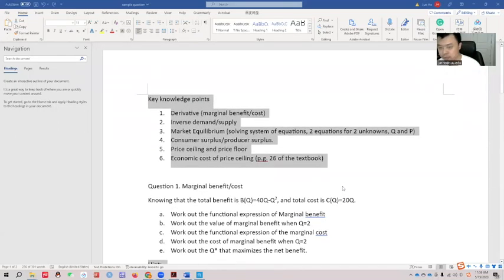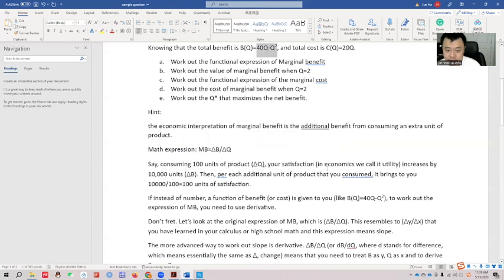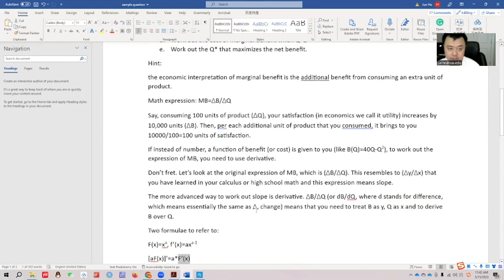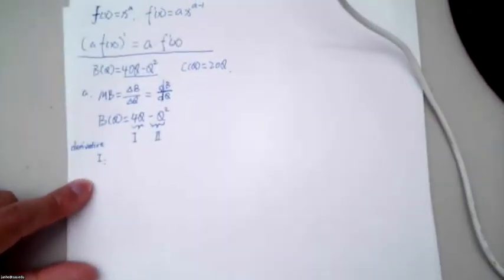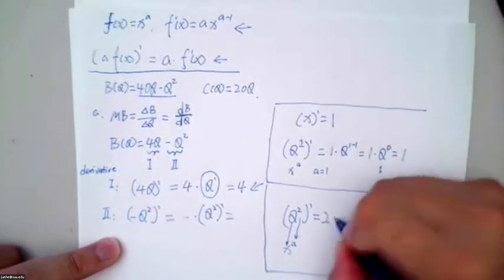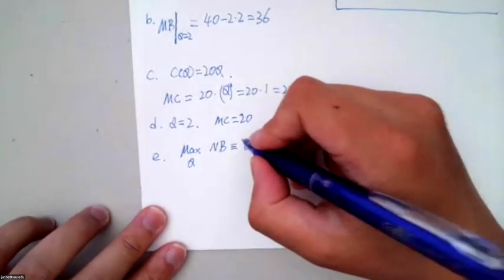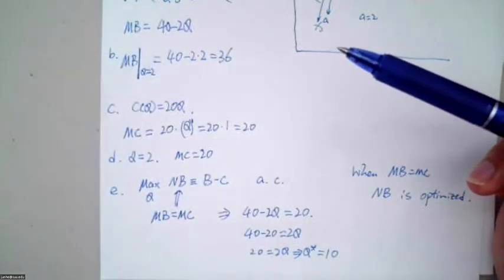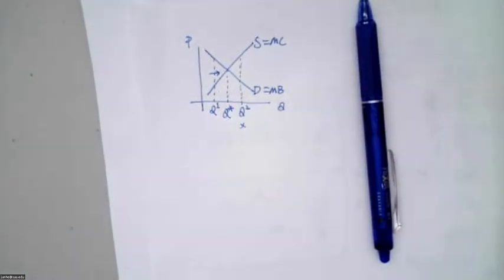WK1a Marginal Values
0:00-05:48 Conceptual preparation of marginal values: economic interpretation, math expression (slope and derivative), and formulae for calculation
05:49-14:24 Step-by-Step run down of Question 1.
14:25-19:13 Conceptual extension of profit (net benefit)-maximization condition: MB=MC.